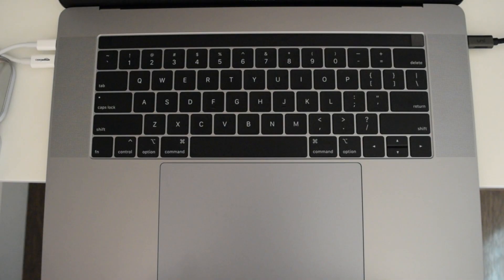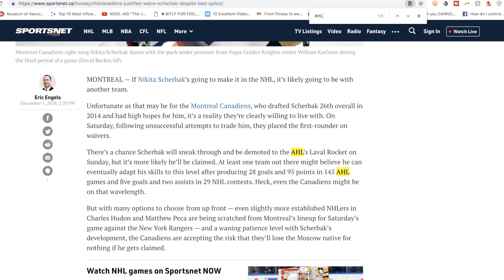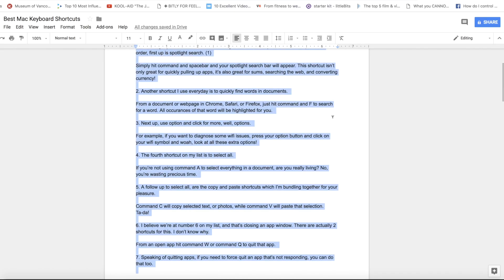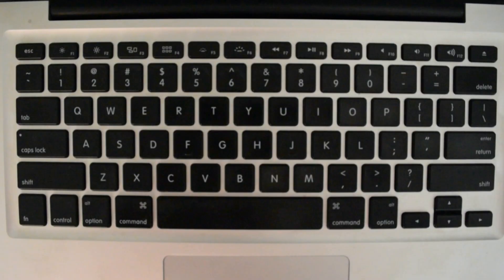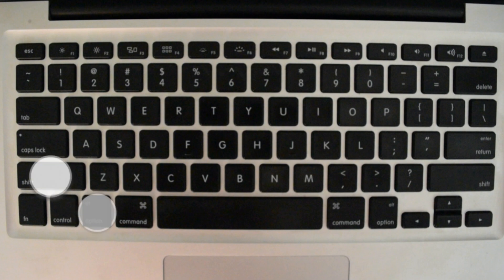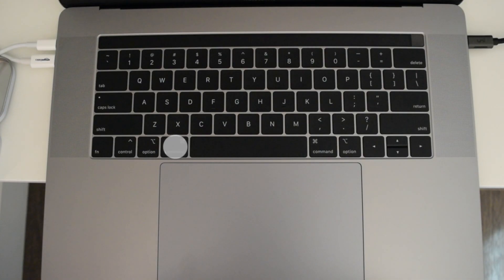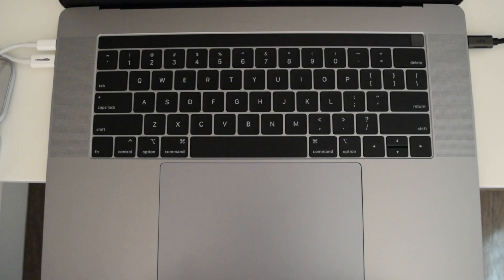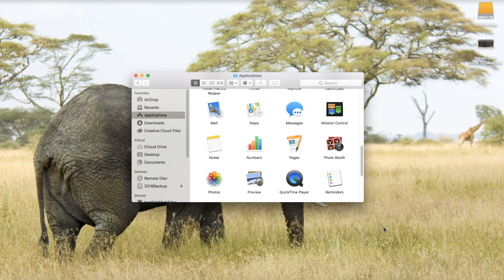Best Mac Keyboard Shortcuts: Top 15 You Need to Use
In this video, I share my favorite Apple Mac Keyboard Shortcuts. What are your favorite shortcuts for completing tasks faster? Let me know! Here are the shortcuts I mention for quick reference:

Spotlight search: cmd + space
Find things in documents: cmd + F
More options: option + mouse click
Select all: command + A
Copy: command + C | Paste: command + V
Closing or quitting an app: command + W or command + Q
Force quit an app: command + option + esc
Adjust brightness: option + shift + F1/F2 | Adjust Volume: option + shift + F10/F11
Adjust brightness (2018 MacBook Pro): option + shift + touch bar brightness icon
Adjust volume (2018 MacBook Pro): option + shift + touch bar sound icon
Switch between apps: command + tab
Toggle between tabs: control + tab
Scroll to top or bottom: command + up/down arrow
Toggle between open windows: command + squiggly
Open app preferences: command + comma
Take screenshots: shift + command + 3 | shift + command + 4
Lock screen: control + shift + eject | control + shift + power | command + control + Q